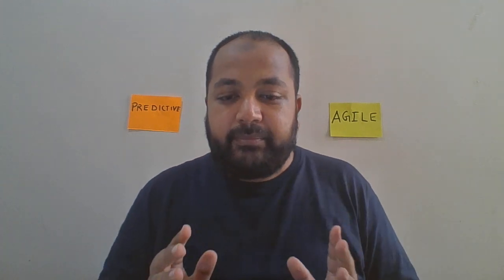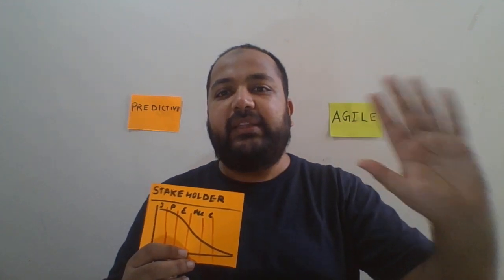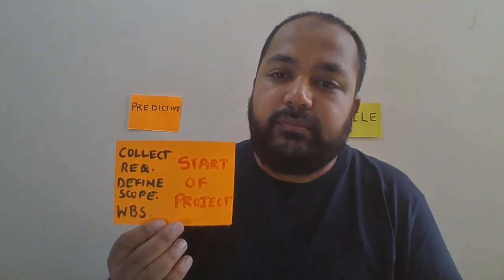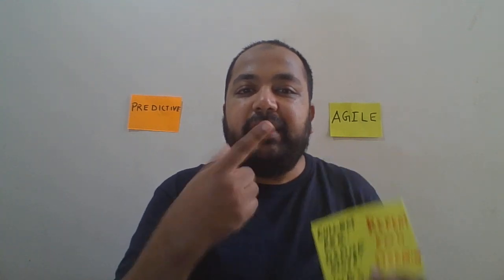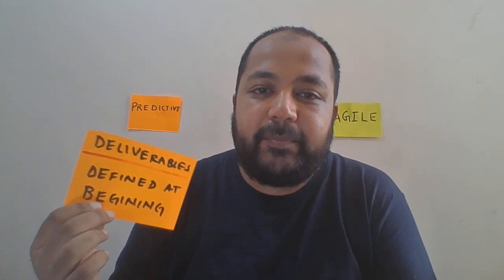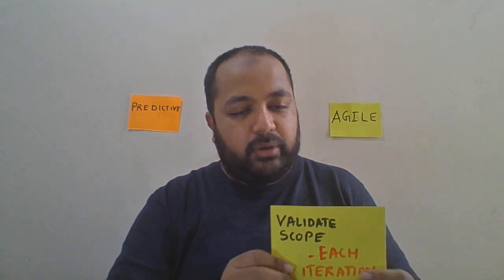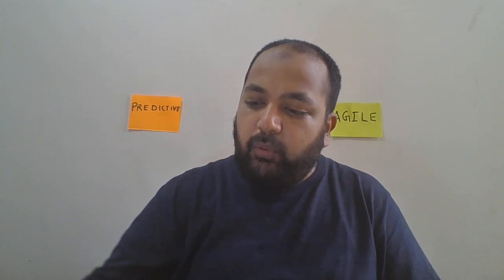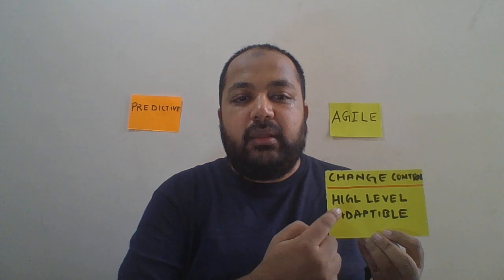Differences between agile and waterfall - Which is better for your project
In this video, we dive deep into the age-old debate of Agile vs Waterfall project management methodologies. We compare the two approaches in terms of flexibility, efficiency, and adaptability to help you determine which one is better suited for your specific project needs. Watch till the end to gain valuable insights into choosing the right methodology for your project! Agile or Waterfall - which side are you on?